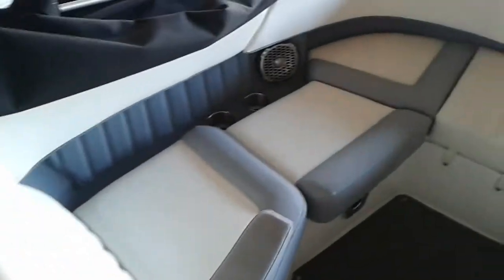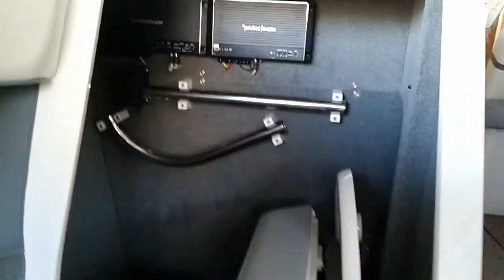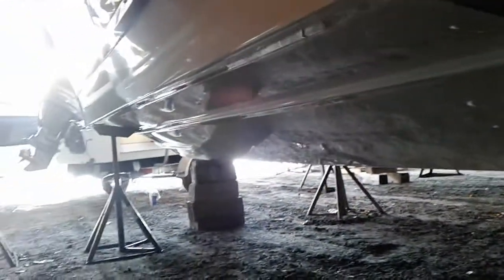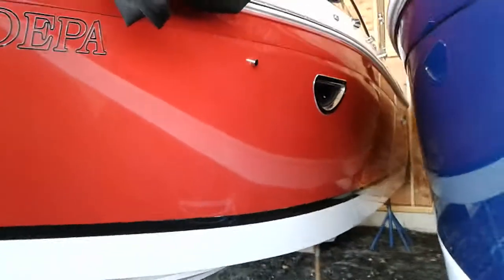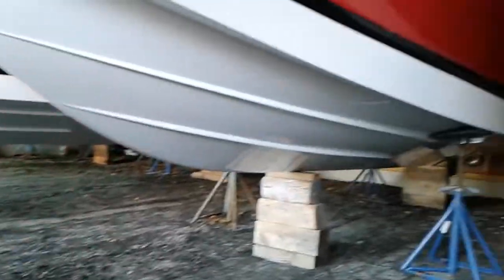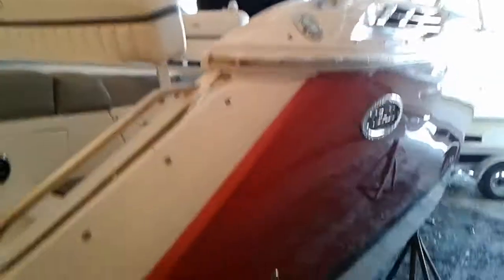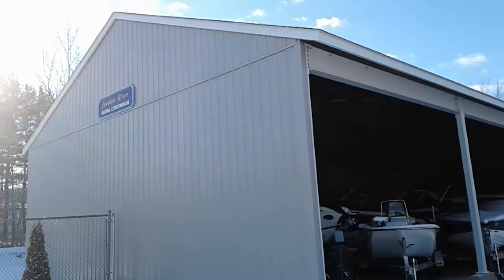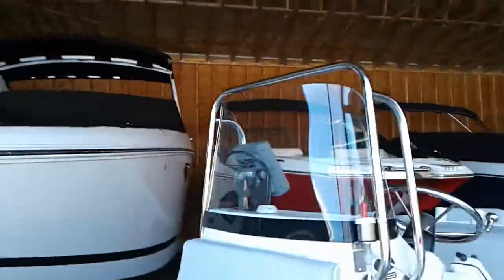2015 Cobalt 24SD walk around video